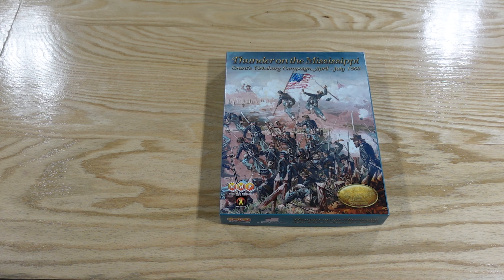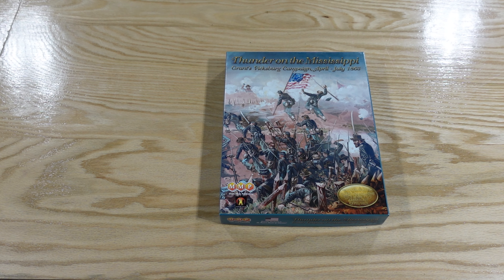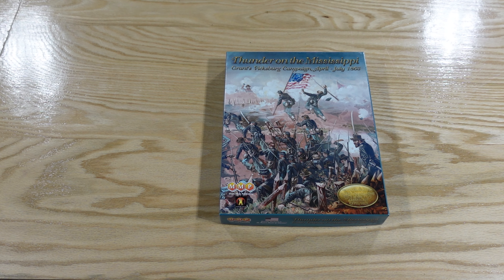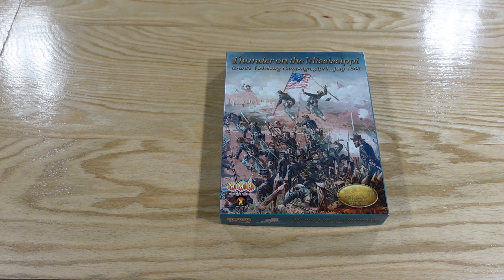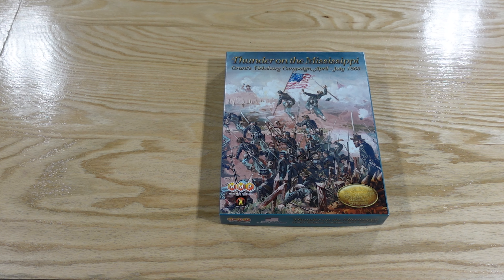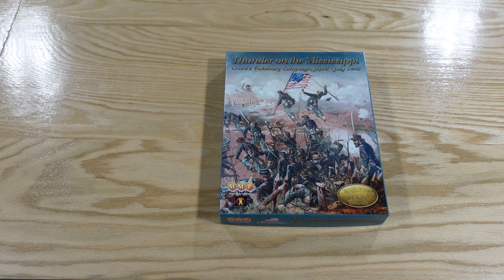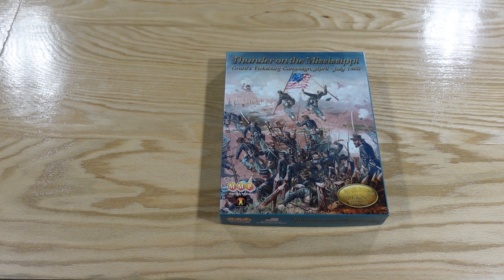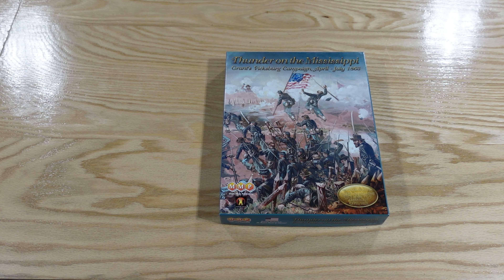Unboxing | Thunder On The Mississippi | MMP | The Players' Aid